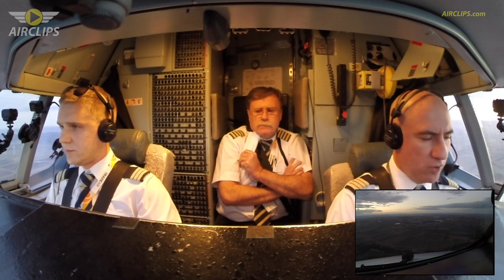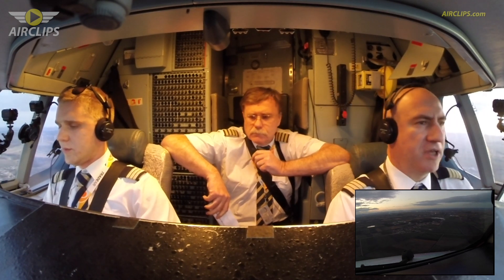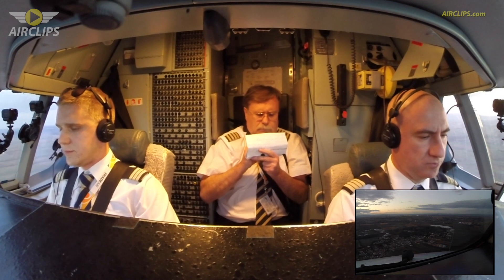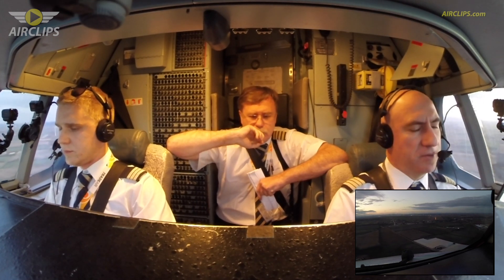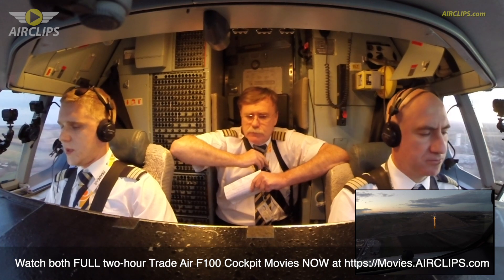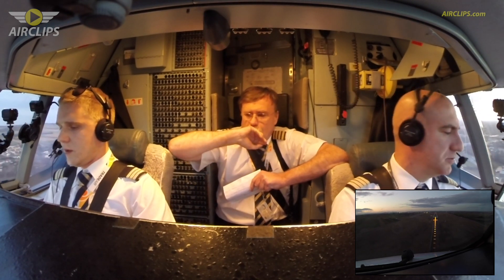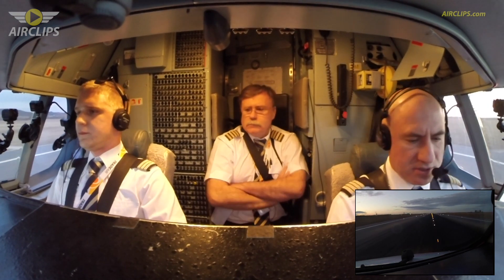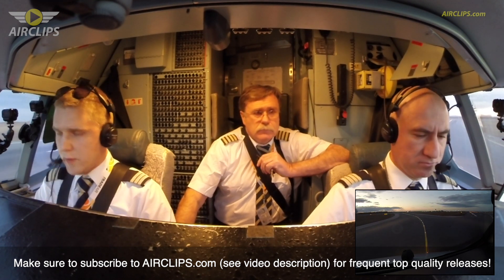Pilot LINE CHECK on classic Fokker 100! Trade Air First Officer Antonio's Vienna Landing [AirClips]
This is an exclusive short clip derived from our full Ultimate Cockpit Movie, available for free at Movies.AirClips.com

In February 2021 Patrick and his AIRCLIPS.com Team had the great pleasure to visit Croatian ACMI charter specialist Trade Air at it's Zagreb HQ and to join two full Fokker 100 flights all the way from Zagreb via Madrid to Vienna. The amazing cockpit crew of three (including Line Check Captain) gents, JJ, Gabor and Antonio, takes you along for an extremely entertaining, informative and fun trip! Both full-length Ultimate Cockpit Movies are available at Movies.AIRCLIPS.com - ENJOY!!!

TD4